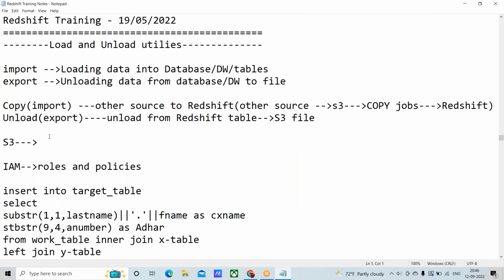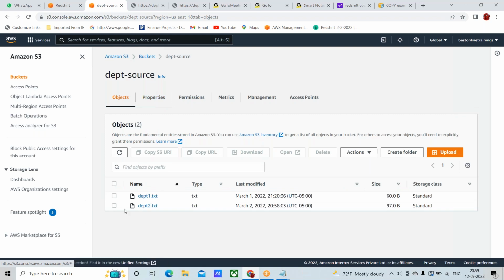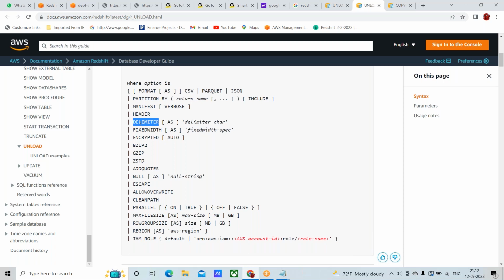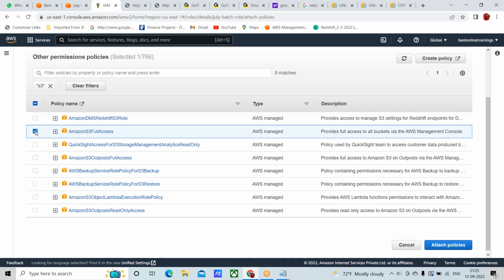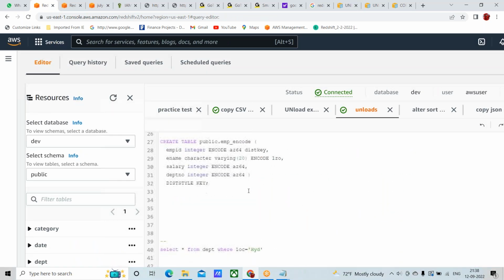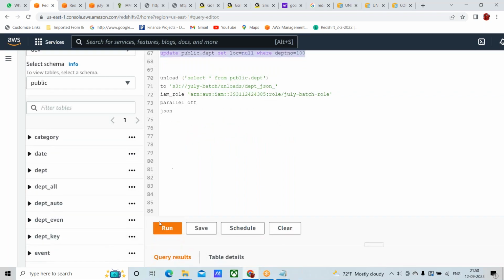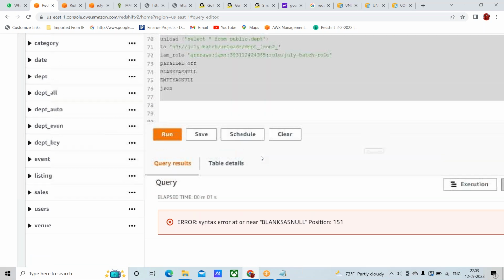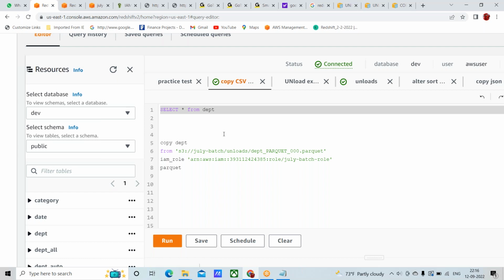15. Copy and Unload part 4